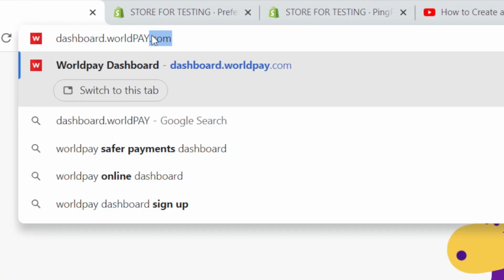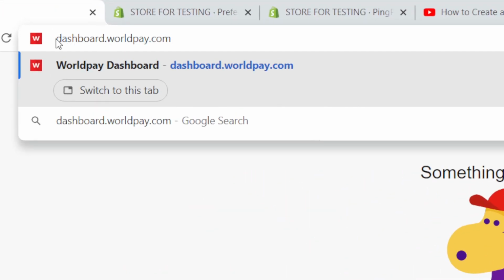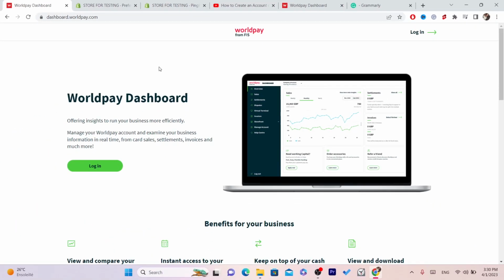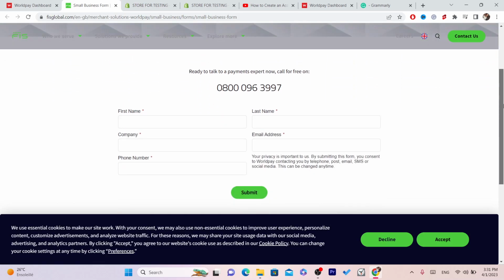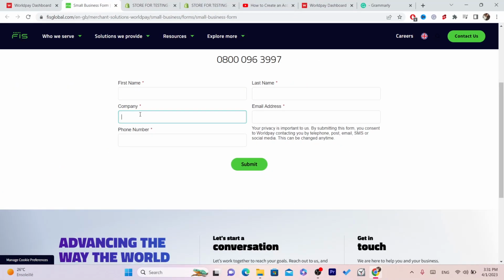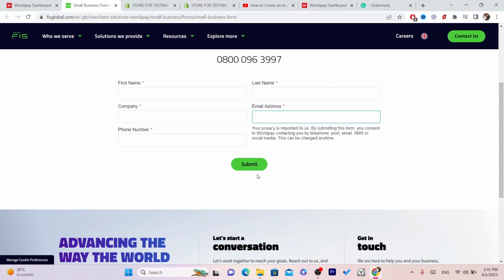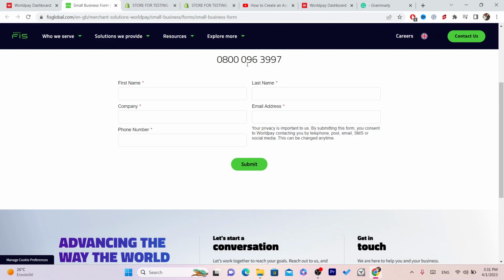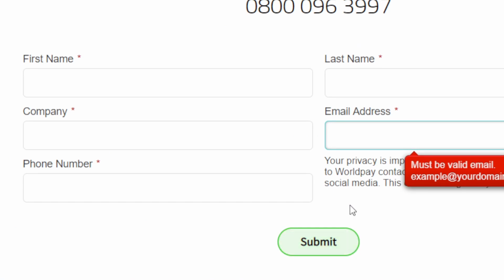How to Create an Account on World Pay In 2 Minutes (Set Up a World Pay Account)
How to Create an Account on World Pay | Set Up a World Pay Account
In today's video, I'll show you How to Create an Account on WorldPay. This is the easiest and fastest way to Create an Account on WorldPay. Make sure you watch until the end of this video to find out How to Create an Account on WorldPay and How to Set Up a World Pay Account. Hope you enjoy it!